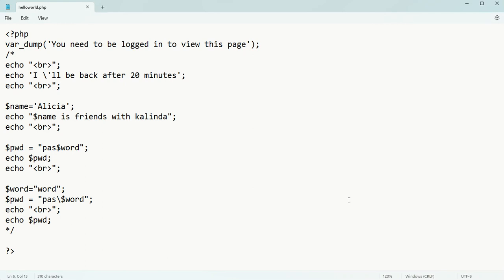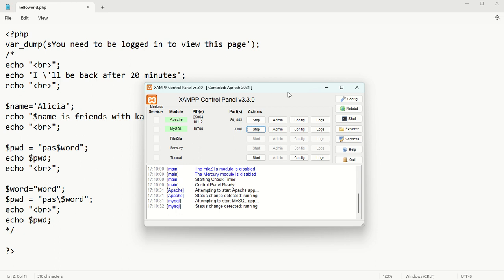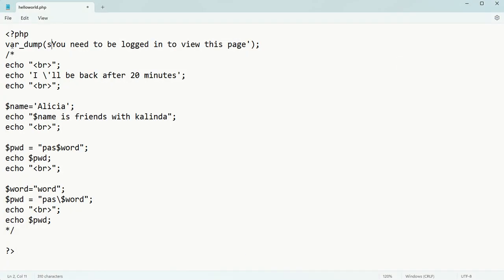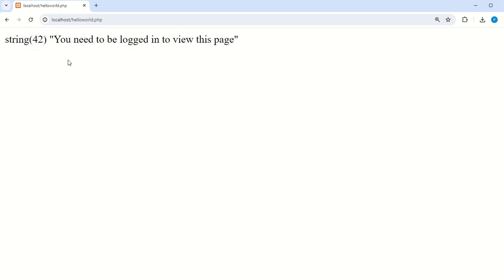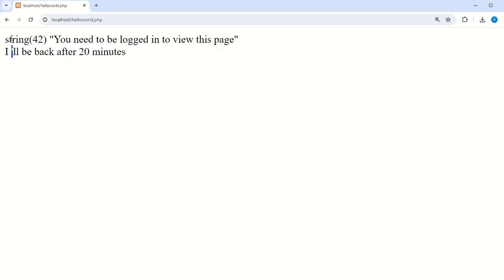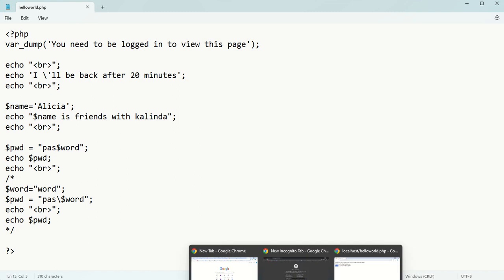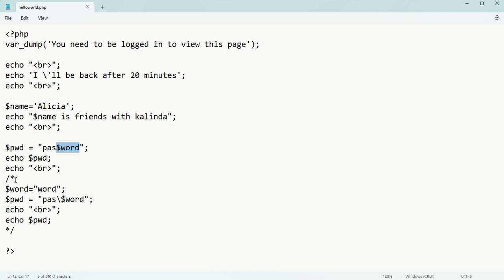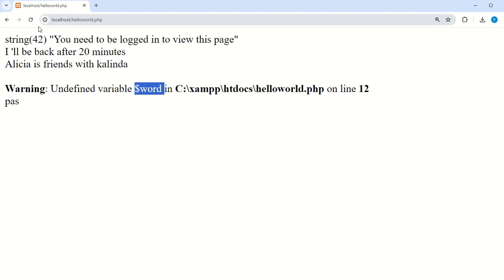PHP part - 11 |PHP String and its variation with simple program & explanation| MUST WATCH